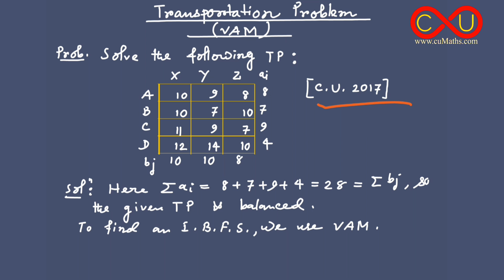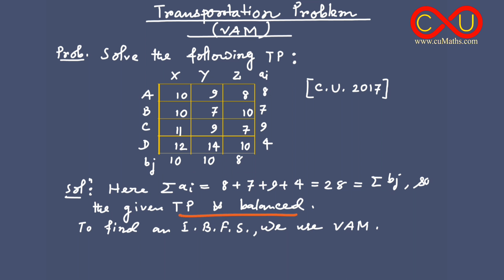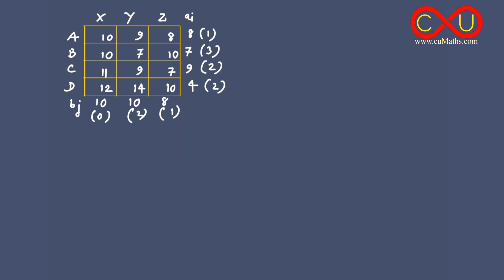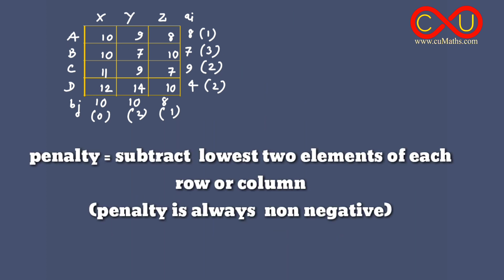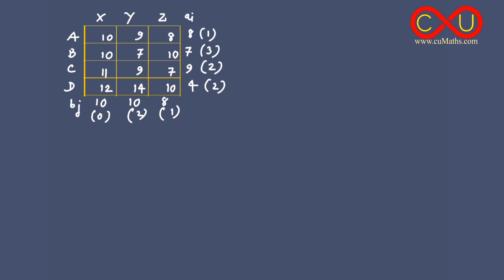Vogel Approximation Method(VAM) | Vogel's Approximation Method | Penalty Method | BSC MATHS CU | LPP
Vogel's Approximation Method (VAM) or Penalty Method
University of Calcutta(CU) LPP Transportation Problem IBFS finding using VAM
This method is preferred over the NWCM and LCM, because the initial basic feasible solution obtained by this method is either optimal solution or very nearer to the optimal solution.
Vogel Approximation Method(VAM)
Transportation Problem solving using Vogel's Approximation Method or Penalty Method

Vogel Approximation Method requires the following steps:
Step 1: Determine a penalty cost for each row (column) by subtracting the lowest unit cell cost in the row (column) from the next lowest unit cell cost in the same row (column).
Step 2: Identify the row or column with the greatest penalty cost. Break the ties arbitrarily (if there are any). Allocate as much as possible to the variable with the lowest unit cost in the selected row or column. Adjust the supply and demand and cross out the row or column that is already satisfied. If a row and column are satisfied simultaneously, only cross out one of the two and allocate a supply or demand of zero to the one that remains.
Step 3:
 If there is exactly one row or column left with a supply or demand of zero, stop.
 If there is one row (column) left with a positive supply (demand), determine the basic variables in the row (column) using the Minimum Cell Cost Method. Stop.
 If all of the rows and columns that were not crossed out have zero supply and demand (remaining), determine the basic zero variables using the Minimum Cell Cost Method. Stop.

Algorithm
Vogel's Approximation Method (VAM) algorithm
Step-1: Find the cells having smallest and next to smallest cost in each row and write the difference (called penalty) along the side of the table in row penalty.
Step-2: Find the cells having smallest and next to smallest cost in each column and write the difference (called penalty) along the side of the table in each column penalty.
Step-3: Select the row or column with the maximum penalty and find cell that has least cost in selected row or column. Allocate as much as possible in this cell.
If there is a tie in the values of penalties then select the cell where maximum allocation can be possible
Step-4: Adjust the supply & demand and cross out (strike out) the satisfied row or column.
Step-5: Repeat this steps until all supply and demand values are 0.